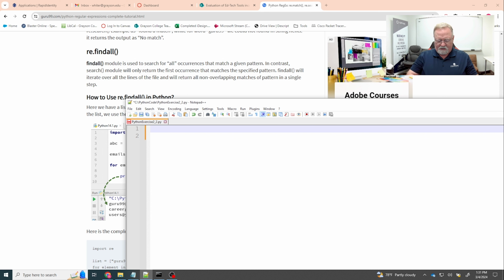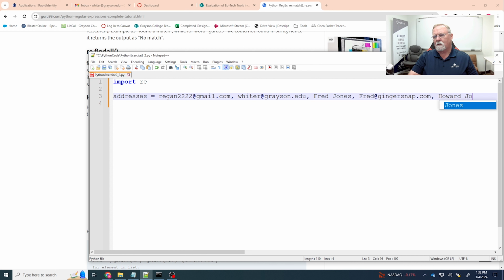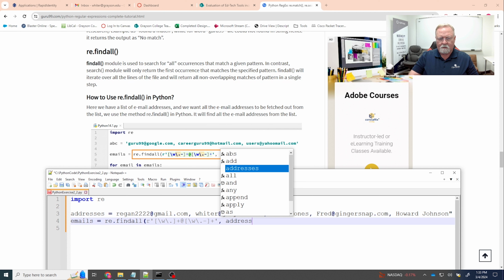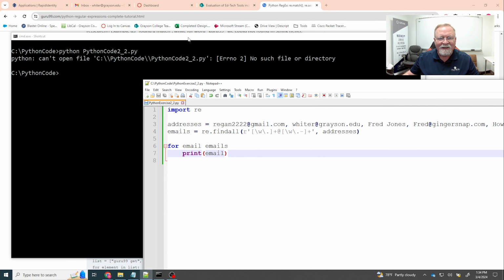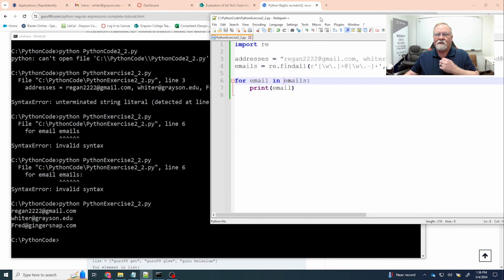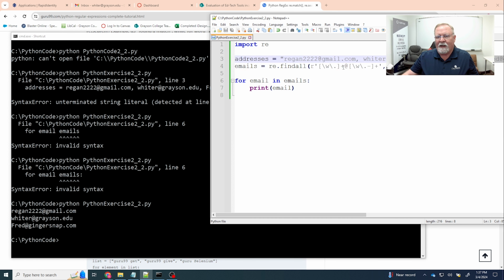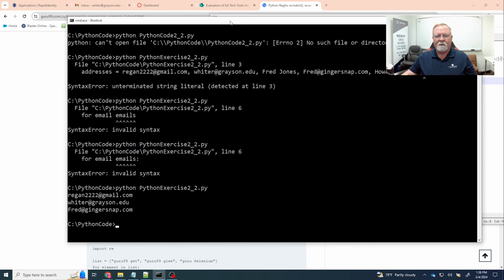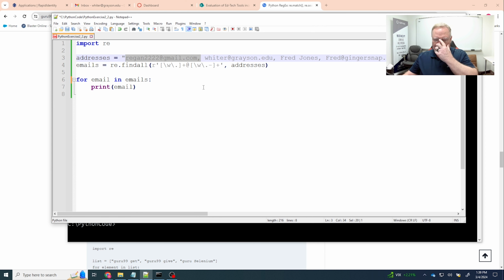Python Email Scraper